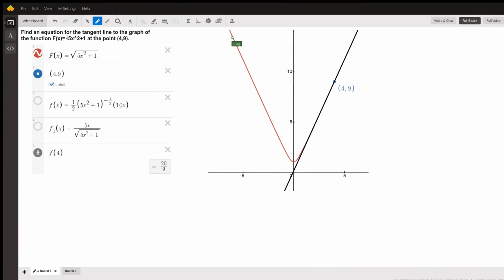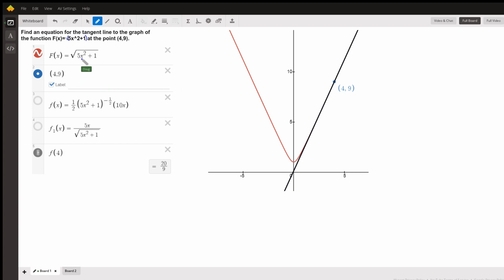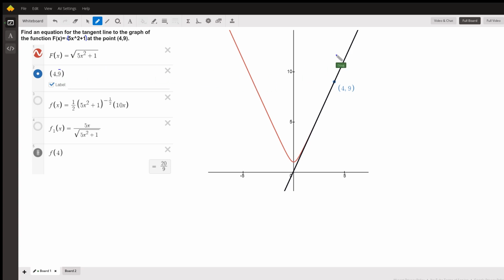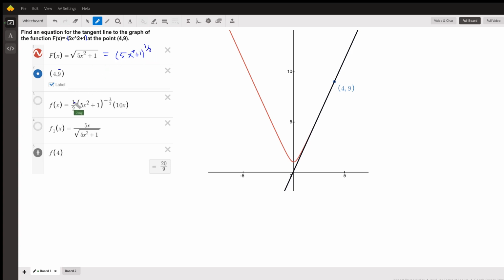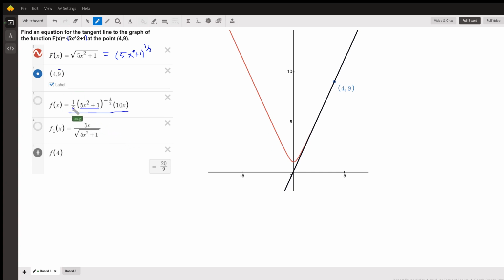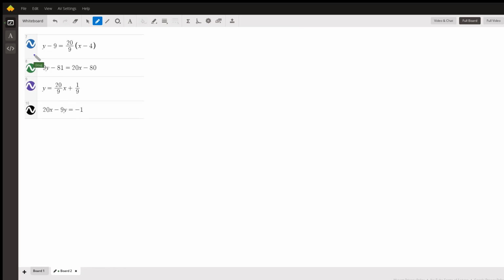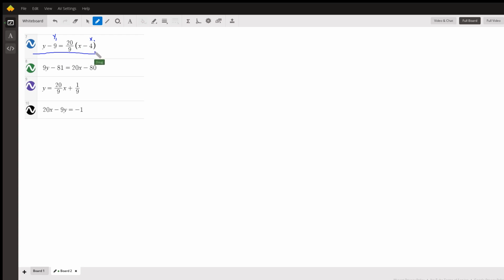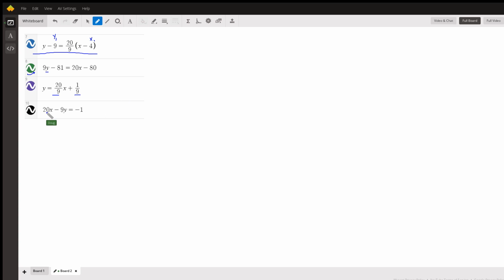Find the equation of the tangent line to a given radical function at a given point.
Question: Find an equation for the tangent line to the graph of the function F(x)=√5x^2+1 at the point (4,9).

Answered By:

Doug C.